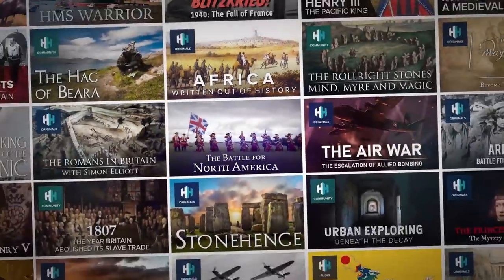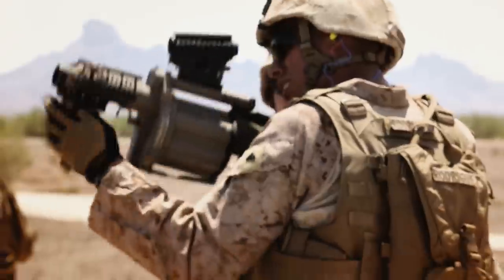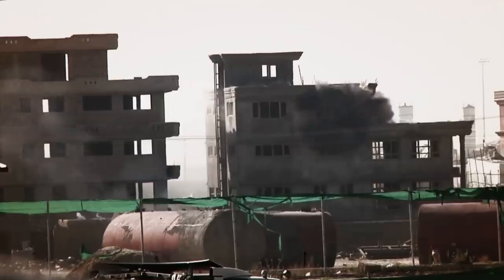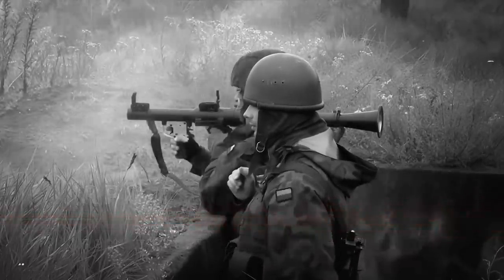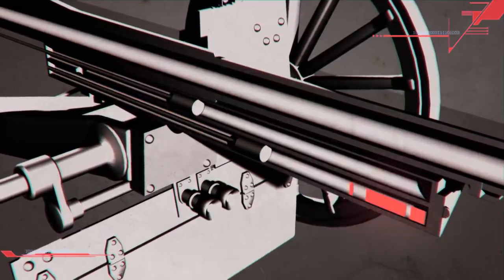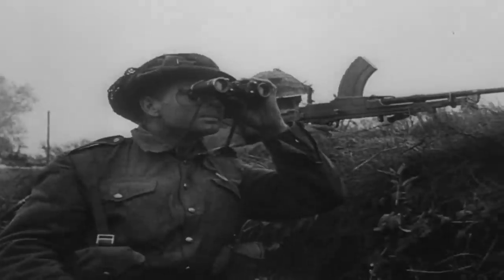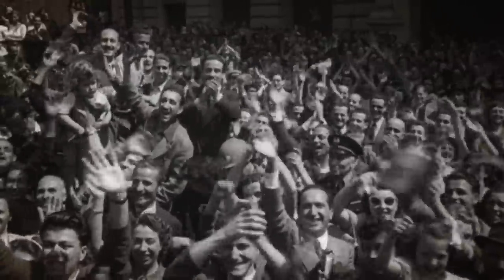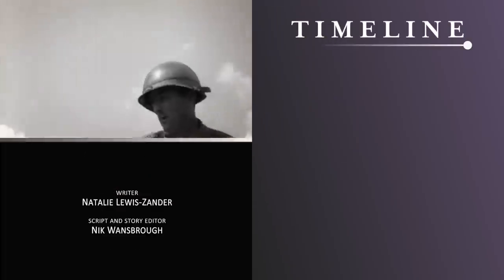The Legendary History Of The US Grenade Launcher | War Machines | Timeline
From simple mortar launchers, handheld grenade launchers and underbarrel attachments, this documentary explores the long and storied history of personal ordnance.